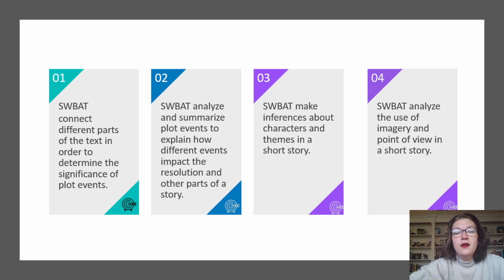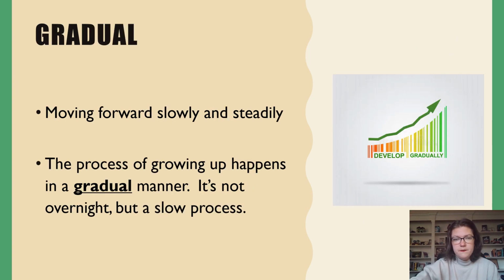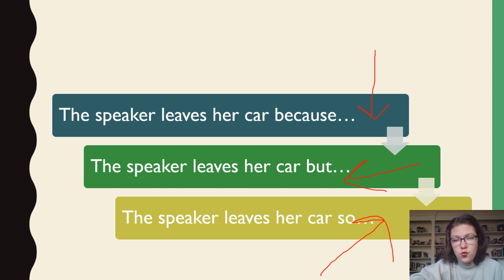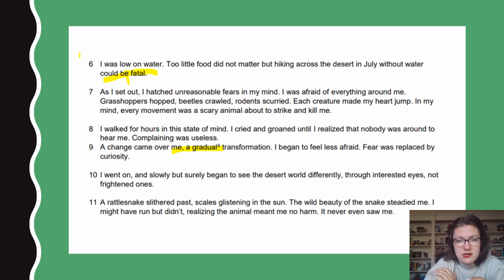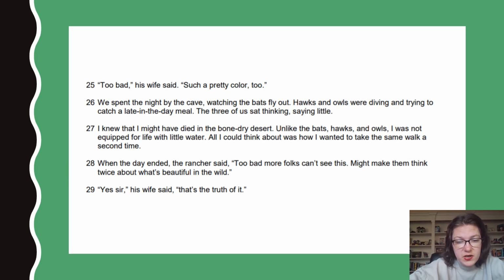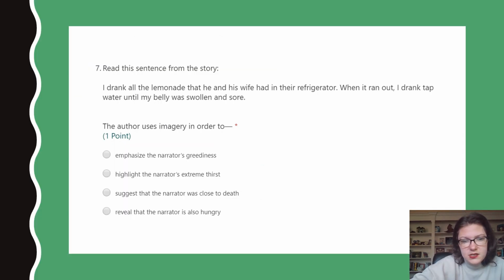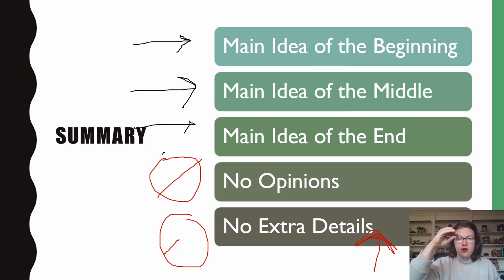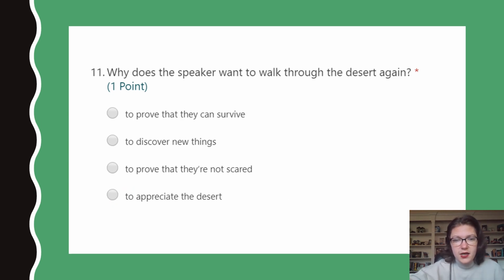Week 7 Lesson 2